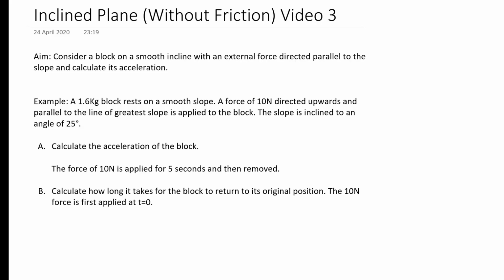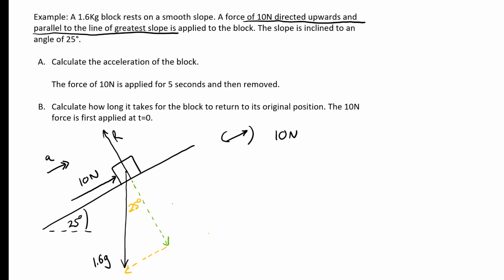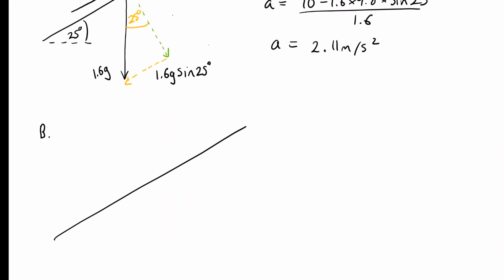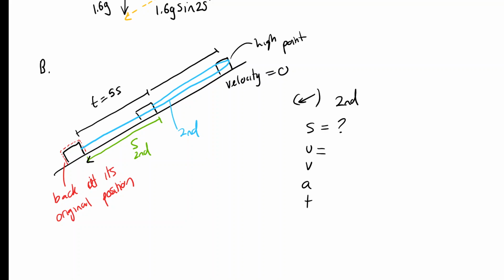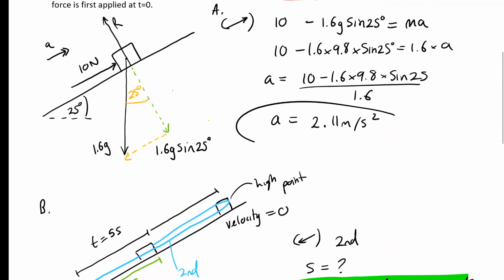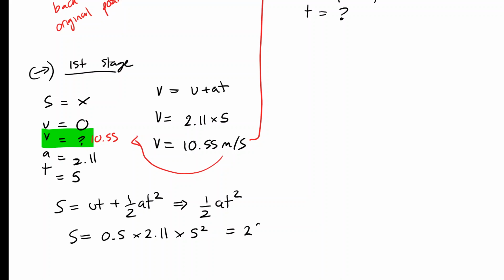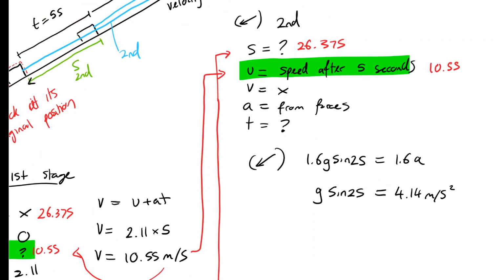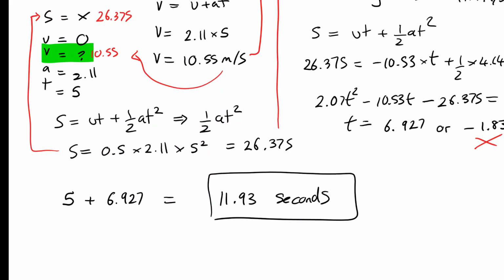Inclined Plane Without Friction 3 (A Level Maths)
This is the third video in the series on smooth inclined planes. This video considers a block that has an external force applied to it.